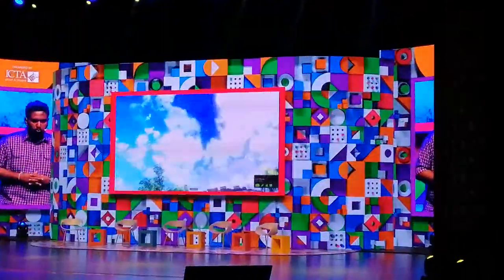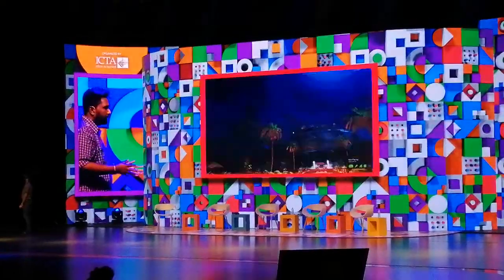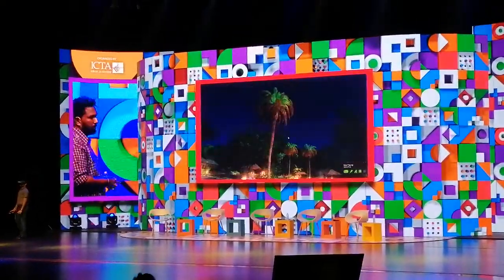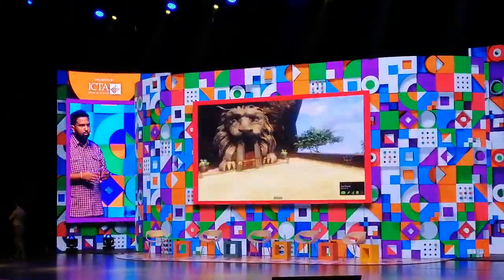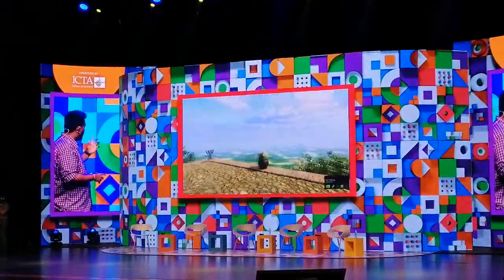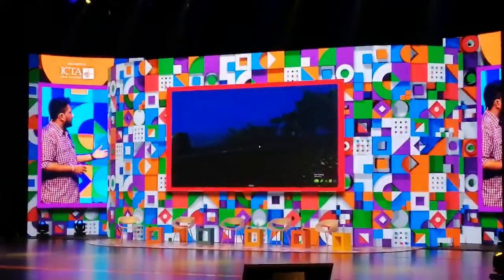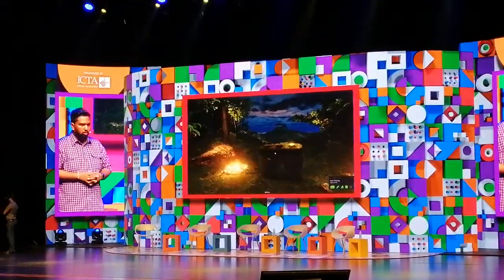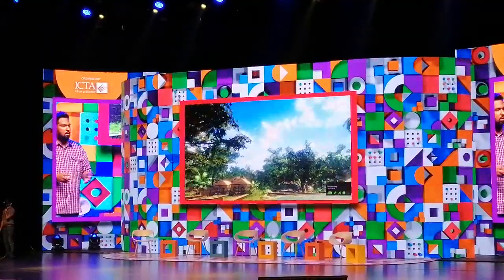Seegiriya VR Technology 😍